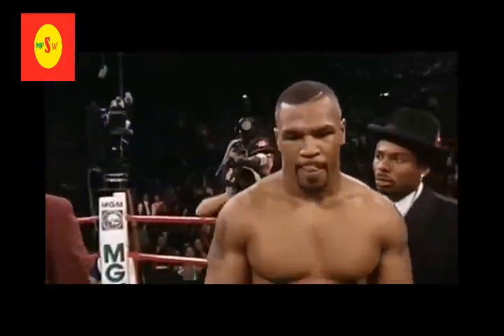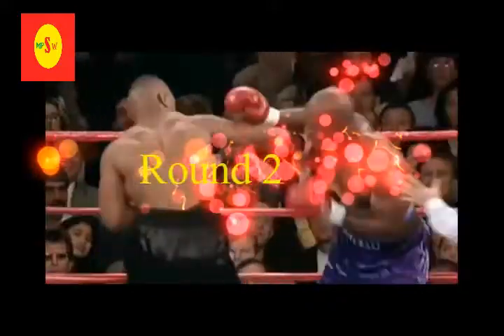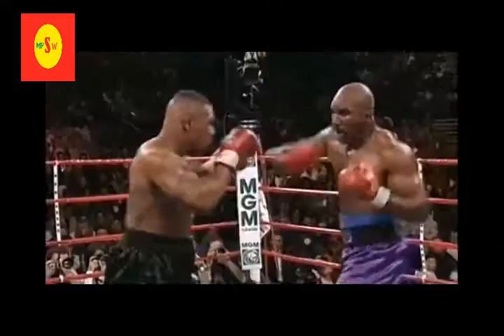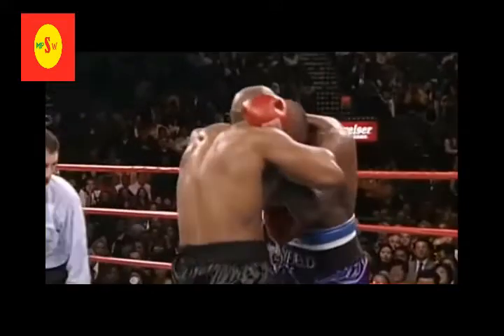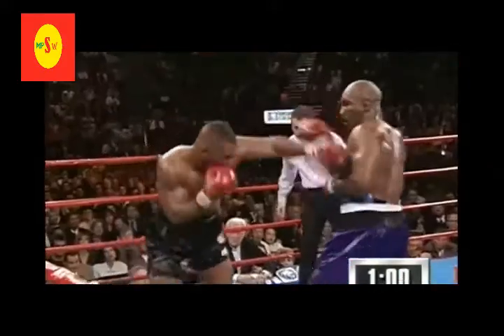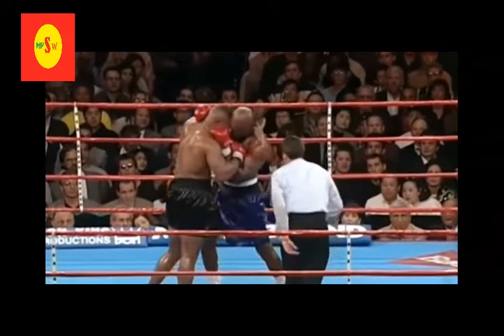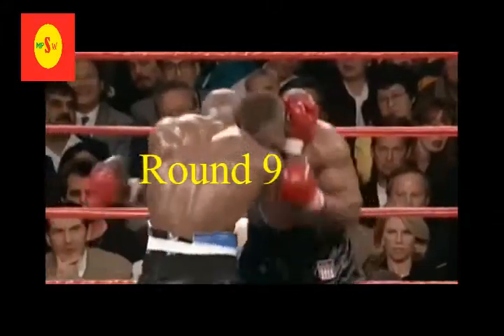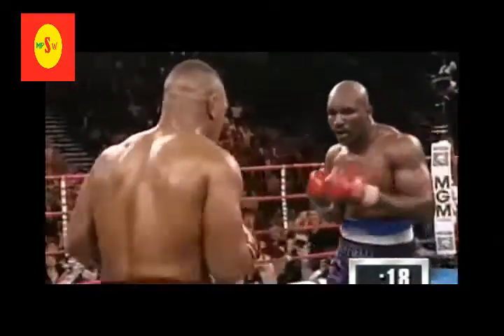Mike Tyson defeated by Evander Holyfield in HD || Best Boxing match forever || Best knockout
In this video, you definitely amaze with fighting skill of both Mike Tyson and Evander Holyfield. Both are fighting very hard. This match was held in year 1997. It is one of the best boxing match. You realy enjoy this boxing match. If you are boxing FAN you learn lot from this match.

My other videos you must watch to enjoy boxing-

Mike Tyson
Evander Holyfield
mike tyson vs evander holyfield
mike tyson defetes
mike tyson knockouts
evander holyfield best fights
evander holyfield best highlights
best boxing fights
best boxing match